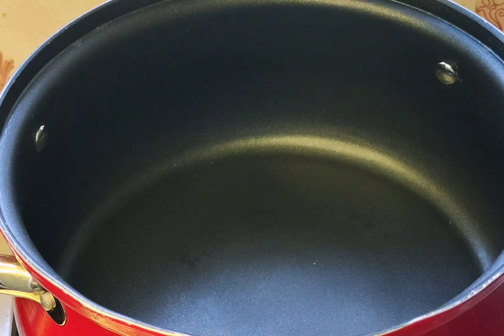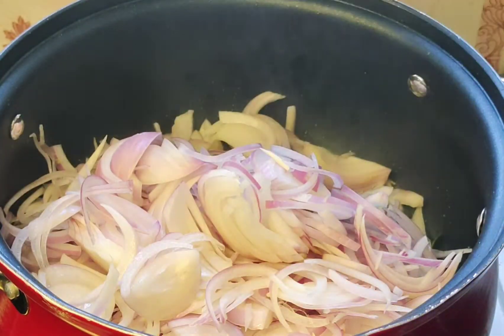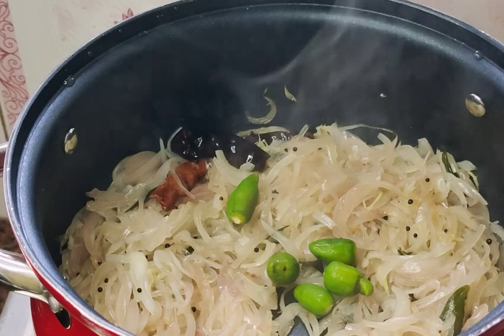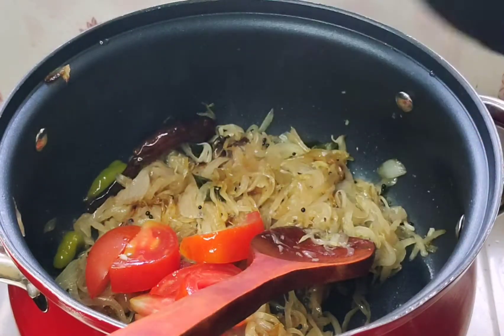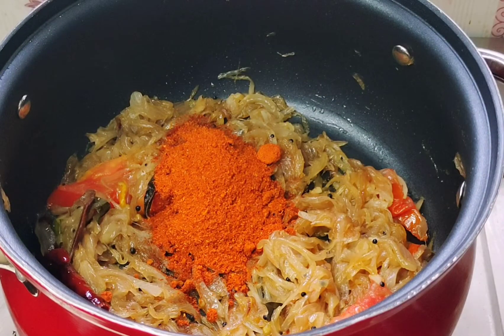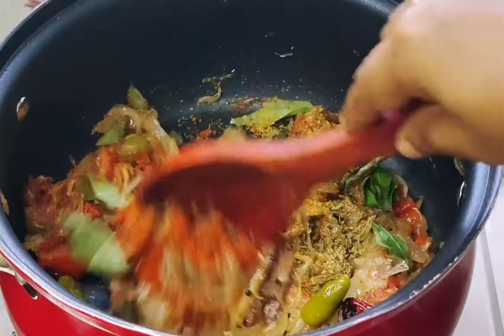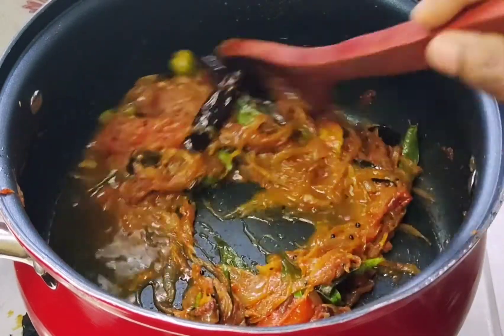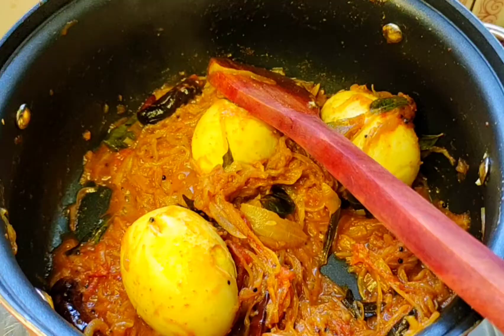എളുപ്പത്തിൽ മുട്ട റോസ്റ്റ് // Kerala Egg Roast //